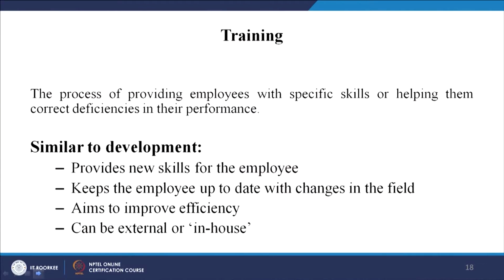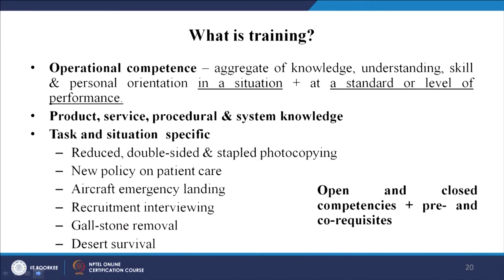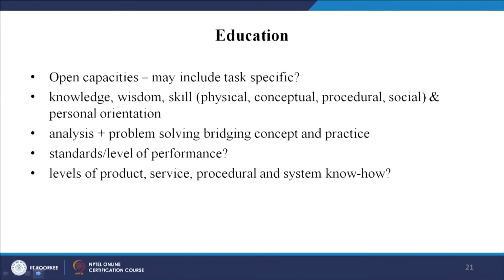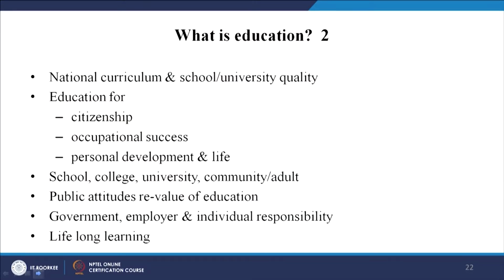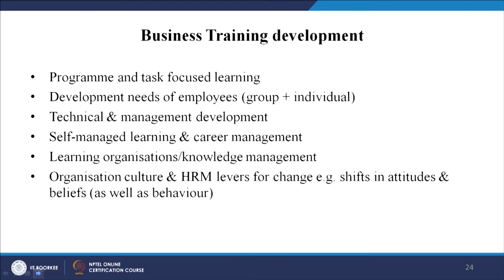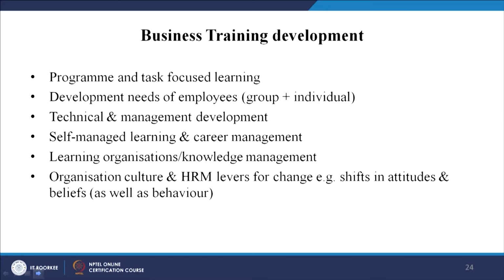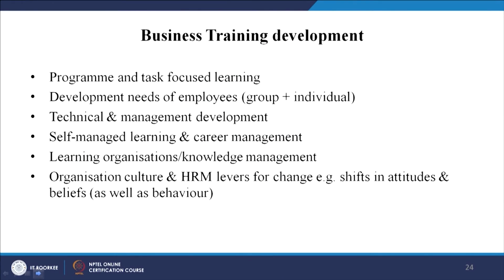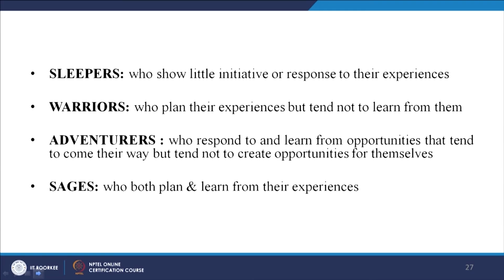Introduction to training - 4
This lecture video explains basic concepts related to training.

 To access the translated content:
1. The translated content of this course is available in regional languages.
 2. Regional language subtitles available for this course
 To watch the subtitles in regional languages:
 1. Click on the lecture under Course Details.
 2. Play the video.
 3. Now click on the Settings icon and a list of features will display
 4. From that select the option Subtitles/CC.
 5. Now select the Language from the available languages to read the subtitle in the regional language.